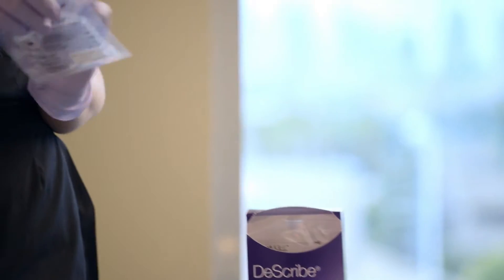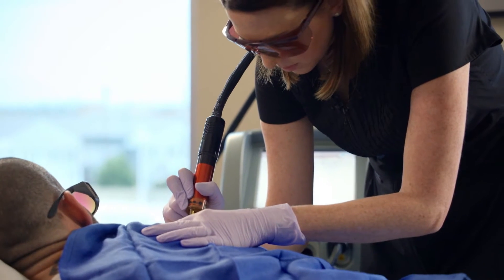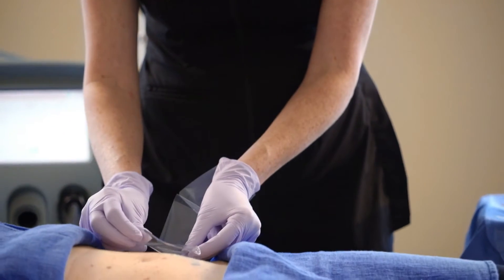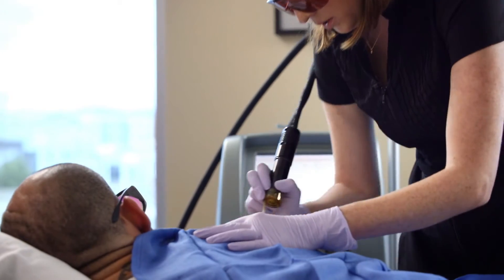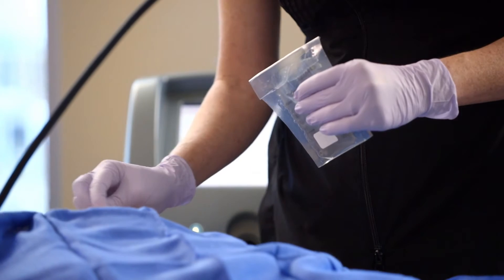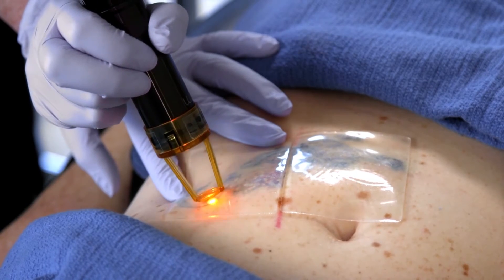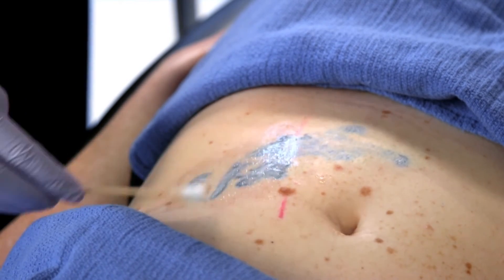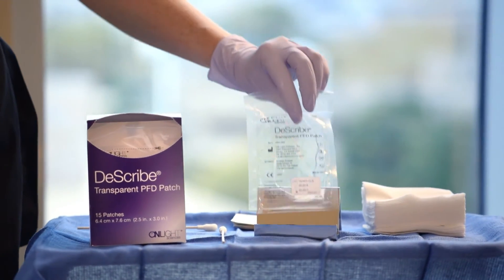DeScribe Transparent PFD Patch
ON Light Sciences has developed the revolutionary DeScribe® Transparent PFD Patch, the most significant advance in tattoo removal since the introduction of the Q-Switched laser.

Dr. Biesman and his research staff are proud to have been involved in the research and development of this exciting product. To read more about this product and our involvement go